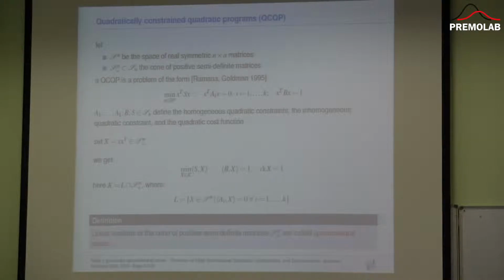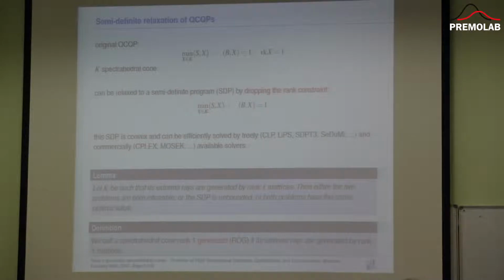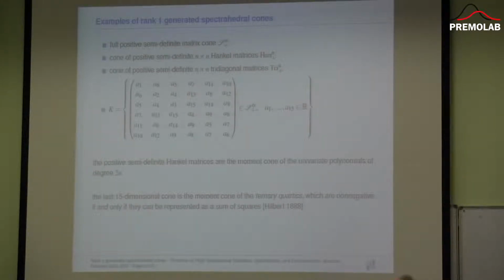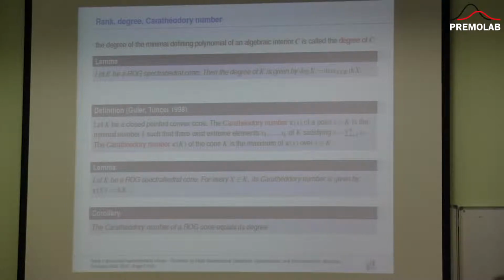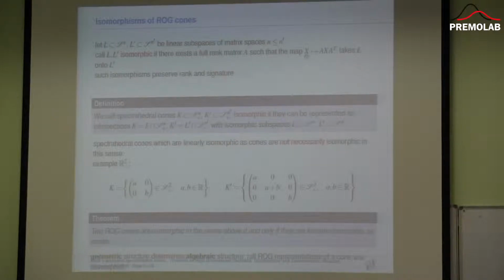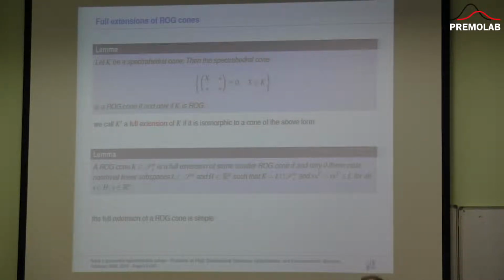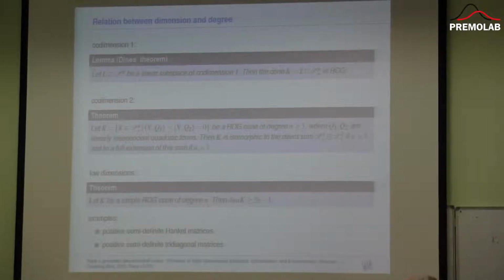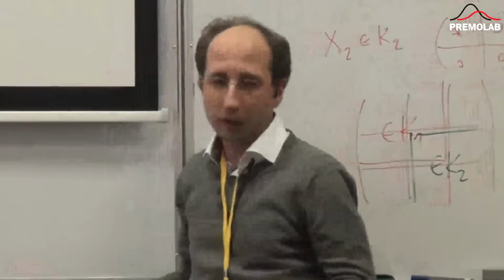Roland Hildebrand: Rank 1 generated spectrahedral cones. Feb 26, 2015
Workshop “Frontiers of High Dimensional Statistics, Optimization, and Econometrics”. Moscow, 2015.